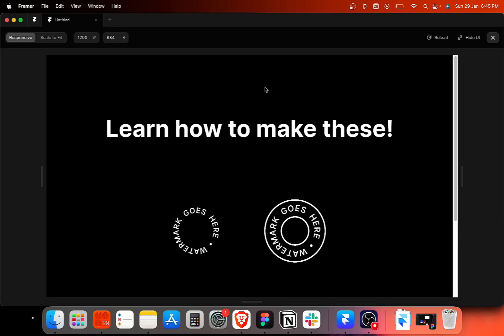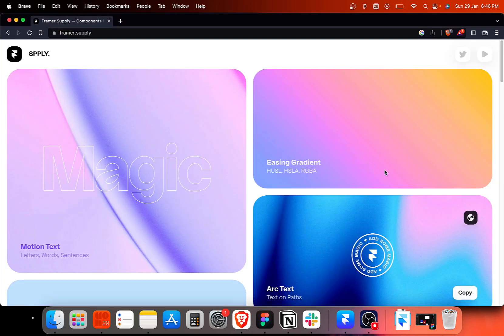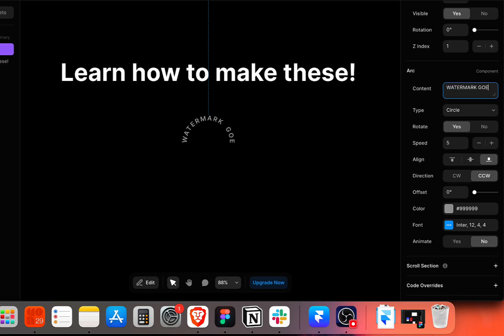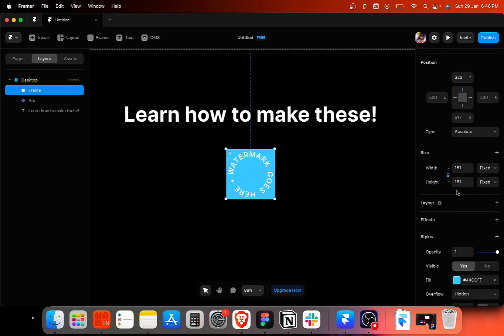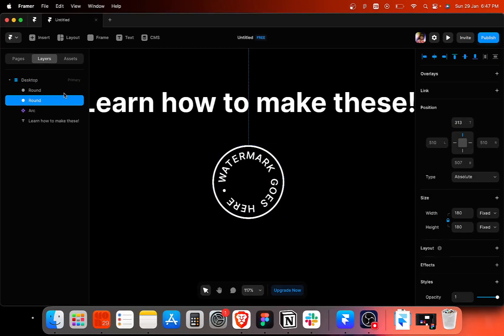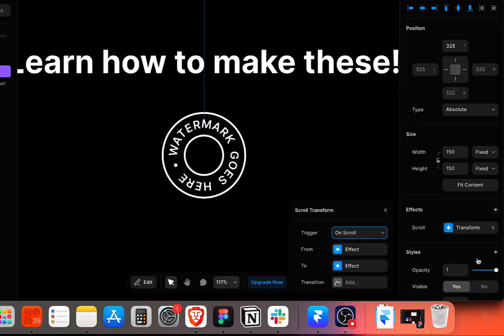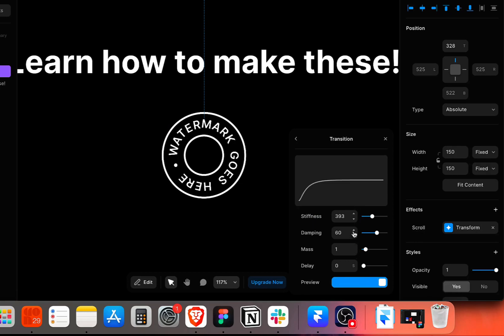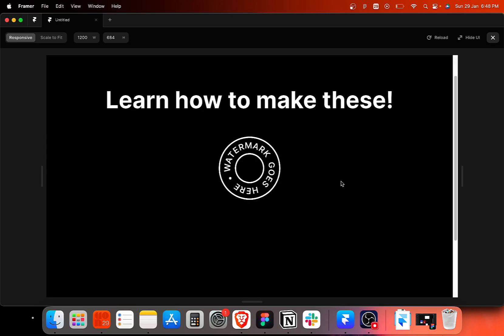How to : Add Infinite Rotating Watermark in Framer Websites!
SERIES X01 - Y01

Title : Add Infinite Rotating Watermark in Framer Websites!
Description : Learn how to add an infinite rotating watermark in Framer Websites in just a few minutes.

=Music=
Instrumentals provided by CHUKI BEATS (All the love to him)